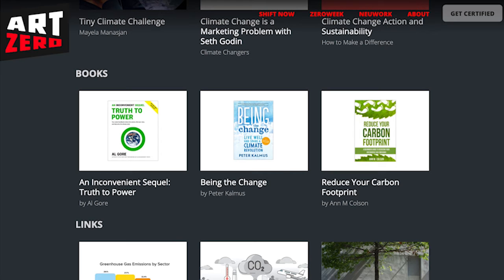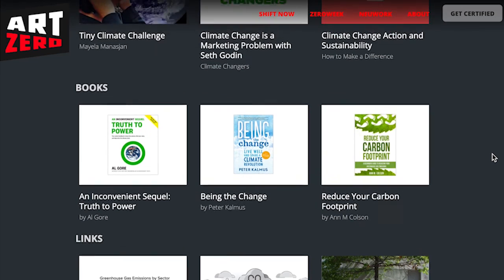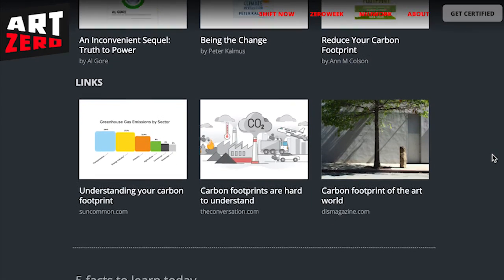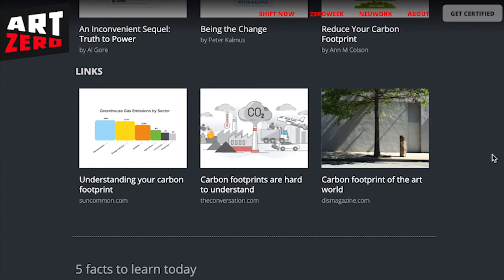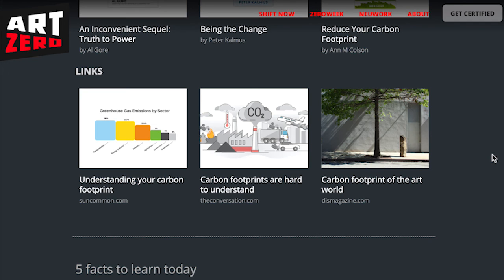2021 ZeroWeek : Day 3 - Understand Your Carbon Footprint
Let’s explore carbon footprint and measurement together.

Before we can even begin to think about offsetting our CO2 emissions, we’ve got to understand what a carbon footprint means and how it’s measured. Together, let’s explore tools for defining,  measuring, and then reducing our CO2 output.

ZeroWeek encourages artists, museums, galleries, and public art spaces to go carbon neutral for one week each year.